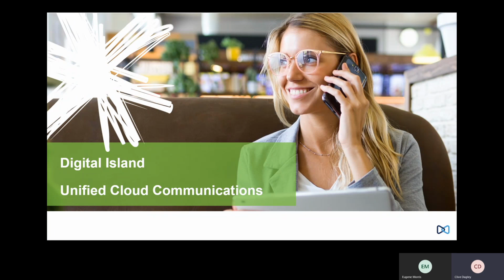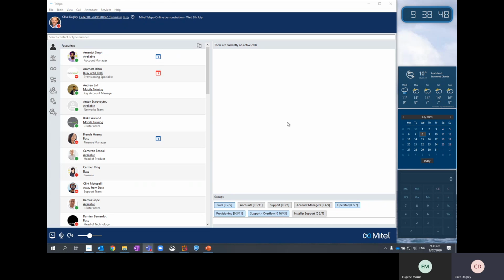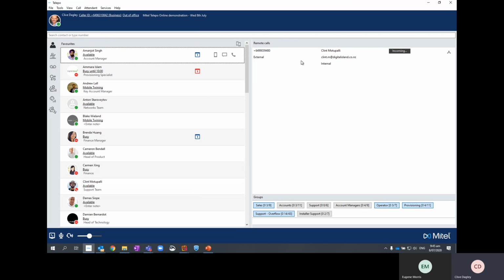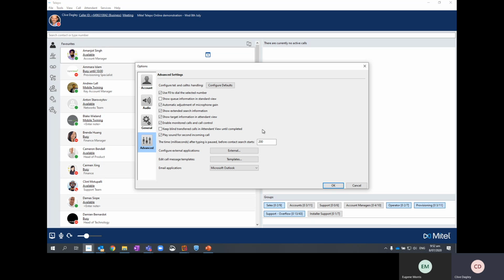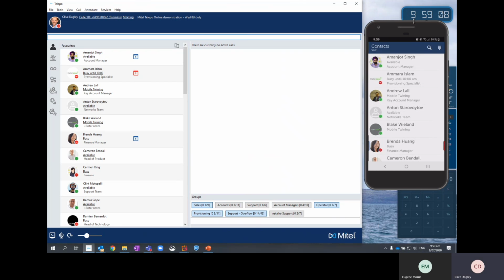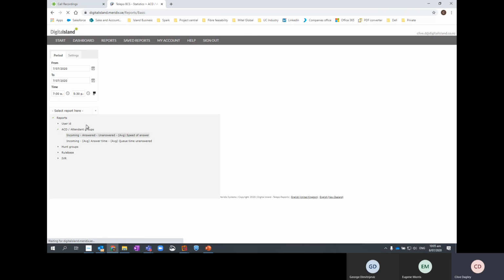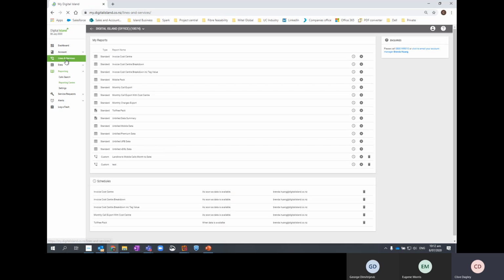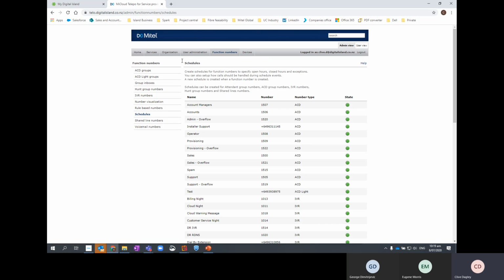Telepo online domonstration